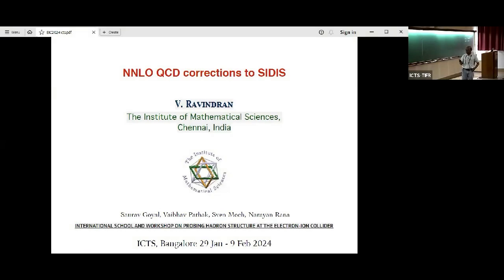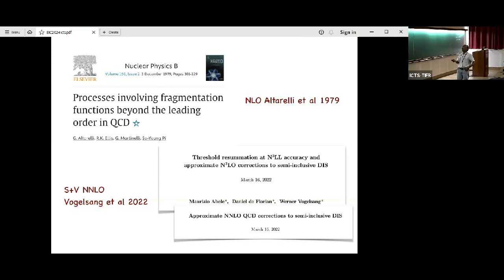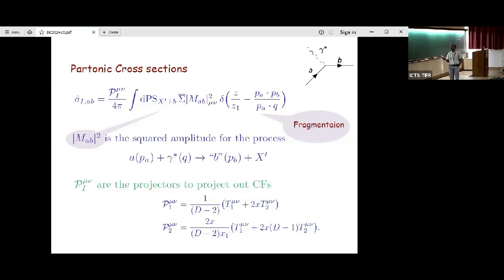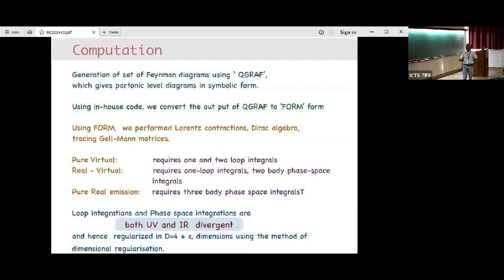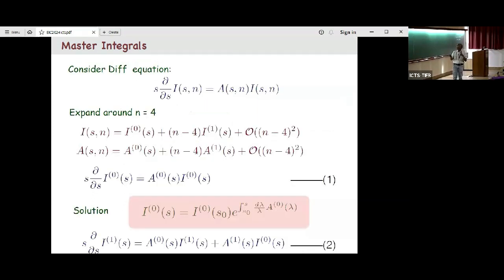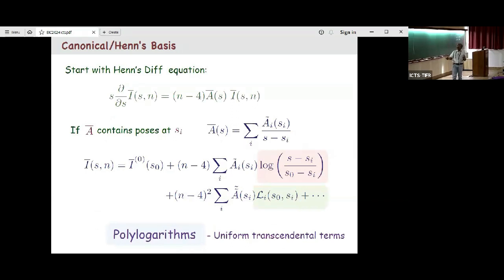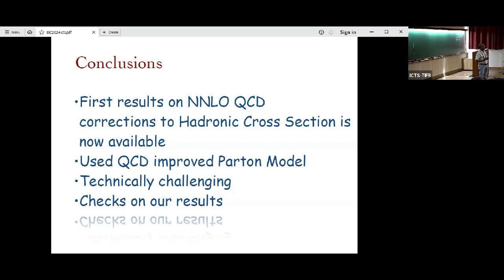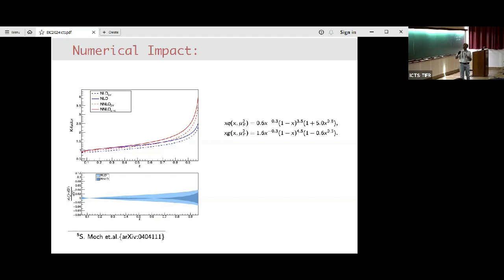NNLO QCD Corrections to SIDIS by V. Ravindran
PROGRAM

INTERNATIONAL SCHOOL AND WORKSHOP ON PROBING HADRON STRUCTURE AT THE ELECTRON-ION COLLIDER

ORGANIZERS: Abhay Deshpande (CFNS, Stony Brook University and BNL), Bedangadas Mohanty (NISER, India), Asmita Mukherjee (IIT Bombay, India) and Marco Radici (INFN Pavia, Italy)

The upcoming electron-ion collider (EIC) to be built at the Brookhaven National Lab, USA will probe the internal structure of the protons and neutrons to unprecedented details, in terms of the fundamental building blocks, quarks and gluons. The EIC will bombard highly energetic electron beams with proton/heavy ion beam.  Some of the key questions that the EIC will investigate are (i) how the quarks and gluons are distributed inside the nucleon ? (ii) How do the massless gluons and light quarks make up the mass of the bulk of the visible matter in the universe ? (iii) How is the spin (1/2) of the proton made up from the spin of its constituents and what is the role of the orbital angular momentum of the quarks and gluons ? (iv) Does a steady state of gluon saturation occurs in the heavy ion collision, called color glass condenstate ? Due to its high luminosity and wide kinematical coverage, EIC will probe the nucleon to unprecedental level, giving access to information never seen before.

The program is divided into two parts, for which separate registration will be  needed. In the first week of the program, there will be a school mainly intended for PhD students, postdocs and junior faculty members working in the related field, where a set of introductory lectures will be given by experts.  In the second week, there will be a workshop where frontier areas related to EIC physics will be discussed through talks and round table discussions.  The program will be conducted in-person.

School (January 29-February 3, 2024): A few sets of lectures on basic physics topics related to EIC. The participants will have an opportunity to present their research in poster sessions during the school.